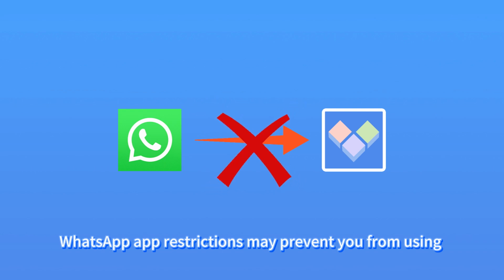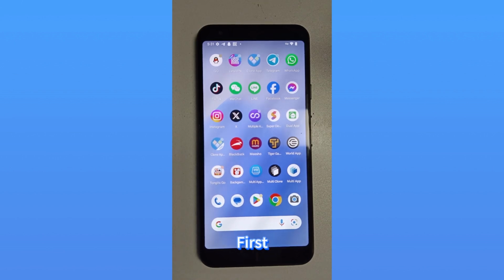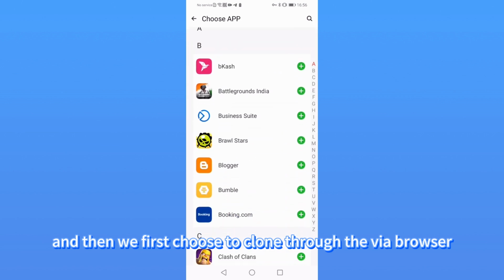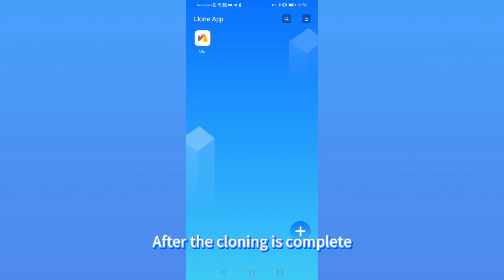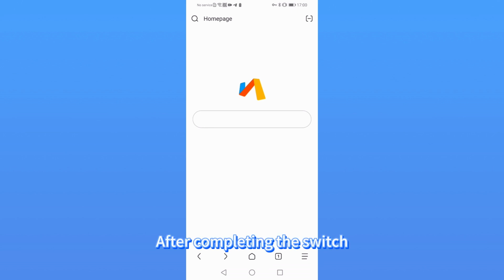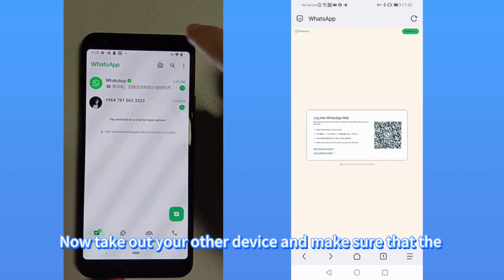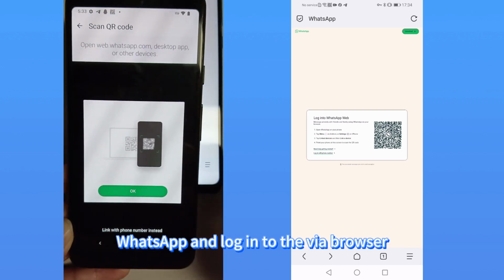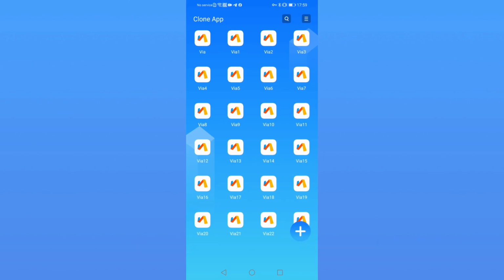How to clone WhatsApp 🔥How to use WhatsApp in the Clone App🔥Clone App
cloneapp f code ;-)
J284E4
B4YB2N
23B3B1
LC423K
KYG4IJ
H6AU92
DN8KKV
P3SMCD
CDDQ3P
7AZC84
64FCV7
51FK8W
3UJLD3
8EF7U1
15VZJL
7WMGFK
SCAGZK
Y81D91
KALMVL
83I3K4
NHHPTA
9Q2DFE
ZLGUNR
YU4C4J
1YDGI5
TA3PS8
53BN7R
Z4LYSU
PTJ7W5
UMH4K5
6S42PQ
3HKJPT
ALPS7B
PRR452
1YZ1HL
PVDK9A
QYH3JW

This redemption code can only be redeemed and used in the cloned app play store version
More free redemption codes↓↓

Please Open the upper right corner of the [clone app]-User Center -F code-Fill in F code-Submit

If you need more f code please contact telegram @cloneapp111 we will provide it to you for free

which will send free redemption codes every day.
If you think the clone app is excellent，please don’t forget to recommend it to your friends, thank you

unlimited clone app 2024
unlimited cloner app
unlimited clone app kaise banaen
clone app
clone app kaise use kare
clone app android
clone app kaise banaye
clone app in samsung
clone app kya hota hai
app clone kaise kare
app clone kya hota hai
app clone in samsung
app clone app
app clone me app kaise add kare
app clone vivo
app clone nahi ho raha hai
app clone not working in vivo
app clone in realme
app cloner
clone app android
app cloner kya hai
app cloner app
best app cloner for android
app clone
clone apps
create dual apps on android
duplicate apps on android
unlimited clone app
app cloner kaise use kare
best app cloner for android 2024
best app cloner
app cloner apk
dual apps
multiple accounts
how to create dual apps on android phone
2021 best app cloner app
best app cloner for android 10
app cloner kaise use karen
new app cloner app
best cloner apk
best dual app
best dual app for free fire
top dual app for android in 2024
best free app cloner